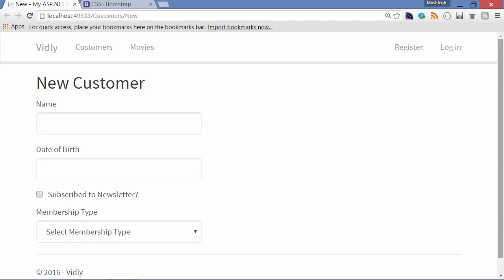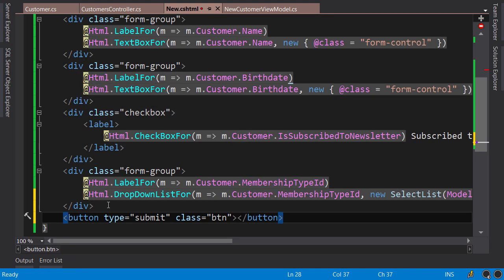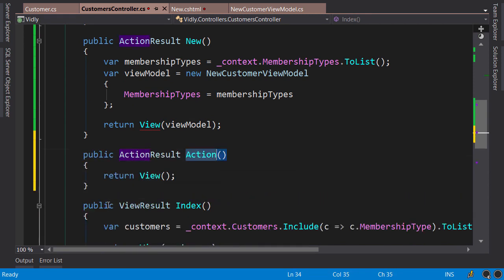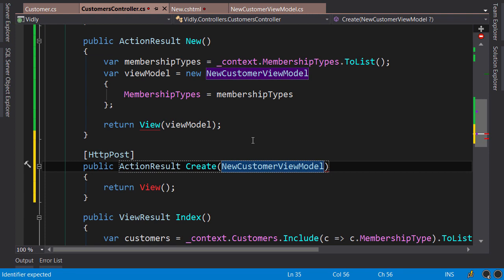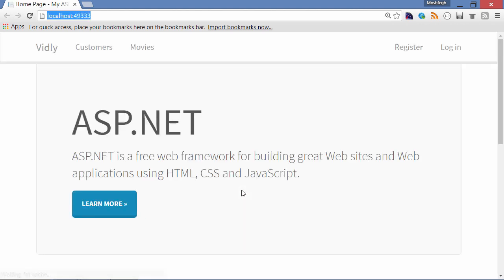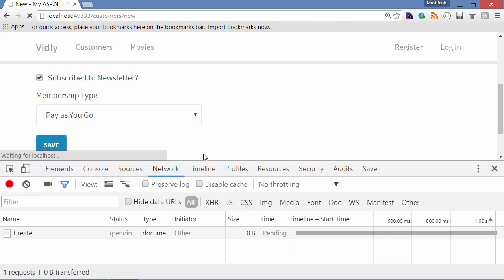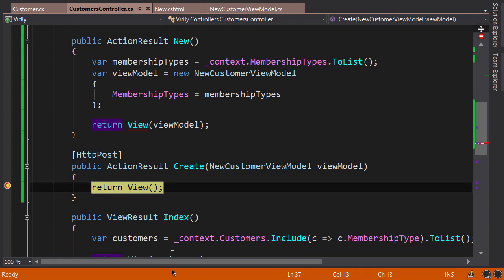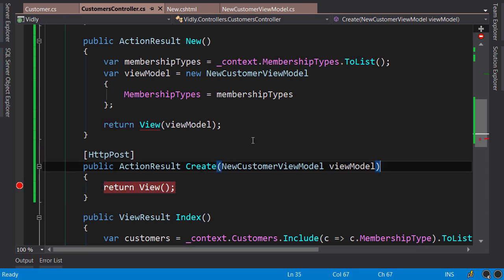35 Model Binding (Building Forms)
MVC Model Binding